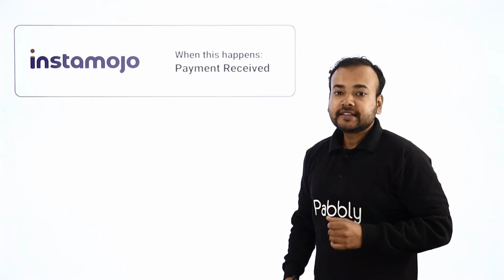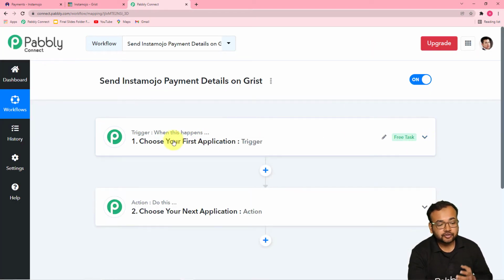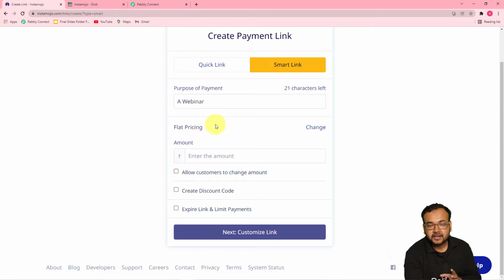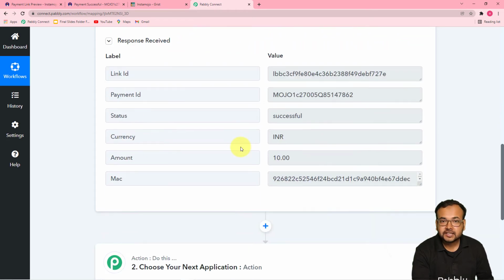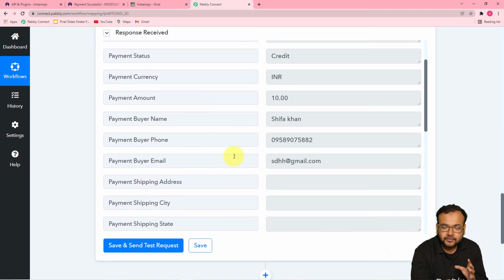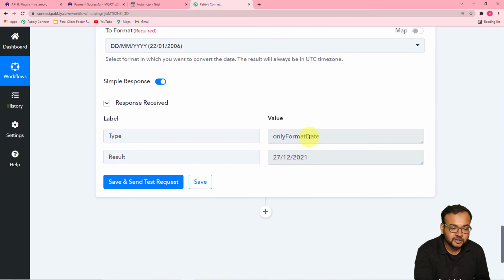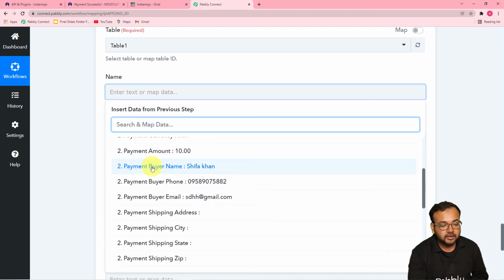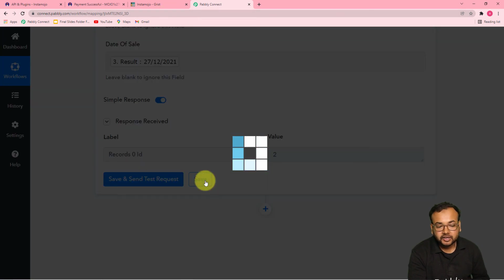Instamojo Grist Integration | Record Payment Details from Instamojo in Grist Automatically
In this video, we will learn Instamojo to Grist integration, where you can record payment details in Grist automatically | Instamojo Grist integration with the help of Pabbly Connect.